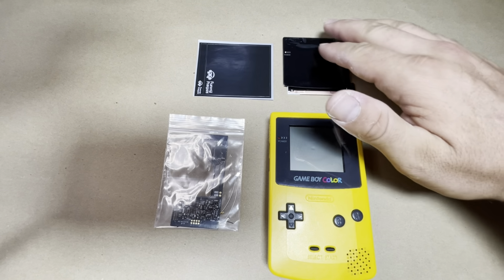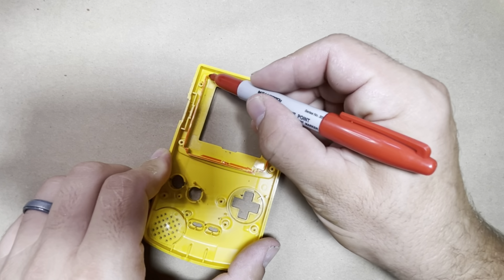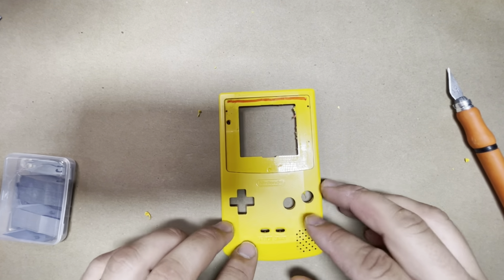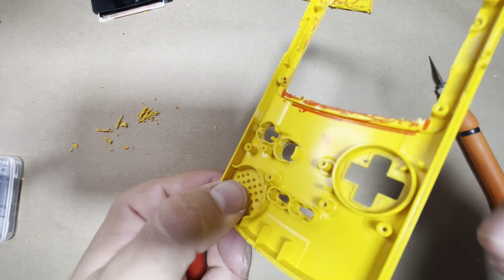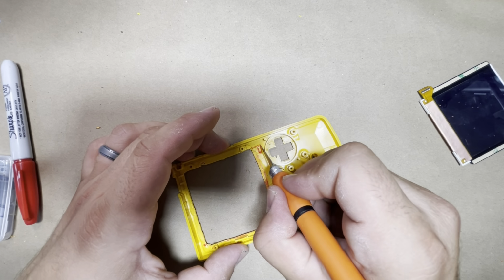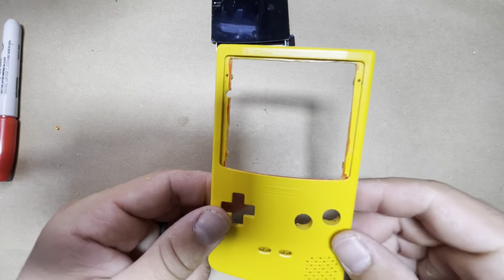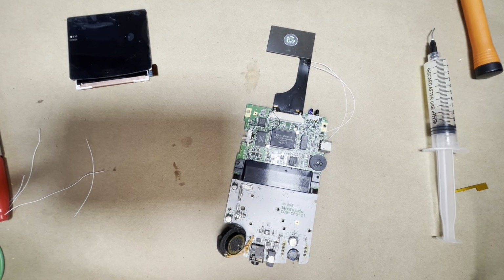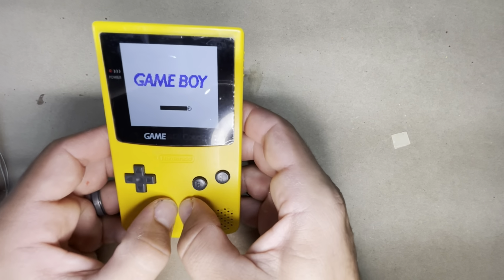FunnyPlaying Game Boy color laminated v2.0 Q5 IPS, full installation & how to trim OEM shell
One of my favorite IPS kits by far, trimming the shell is a bit challenging but it can be done.

— visit my ebay store if your looking for completed consoles